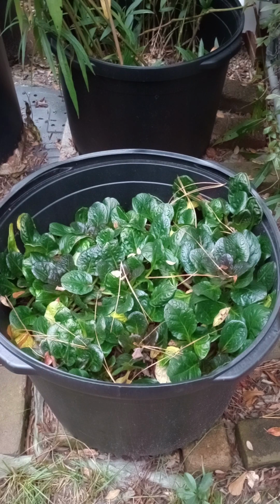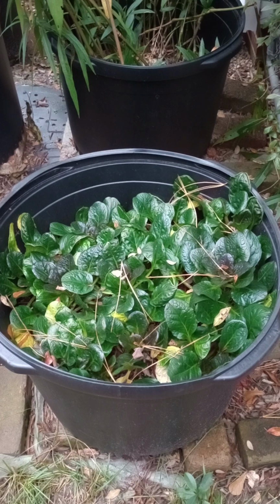LITFM Garden Shorts - Now that's a Big Bugle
Season Three, Episode 00157

Botanical Latin Names: Ajuga reptans ‘Caitlan’s Giant’

 Holy living mulch plant man! What you see in this video is not a deep fake nor is it a special edit, this variety of Bugleweed is huge! Caitlan’s Giant truly lives up to its name as everything about this plant is several times larger when compared to your regular but very humble bugleweeds seen at most garden centers. The real reward is when it blooms ins pring as the flower stalks can be between four and seven inches tall and the flowers are bigger individually too. This plant is an evergreen perennial in zone 8A, and while the specimen shown started out as a 4” pot which was moved to a 8” and finally to the tree pot you see here in the video it’s clearly fixing to take over the world!

LITFM Garden shorts are intended as a series of short videos highlighting a specific plant/family in the Botanical Testing Gardens. The Gardens are located in North Carolina (Zone 8a). Hopefully this video gives you some good garden ideas and if you have questions or comments let me know.